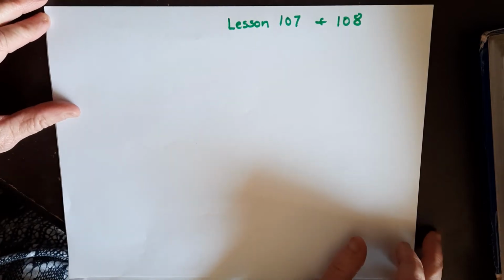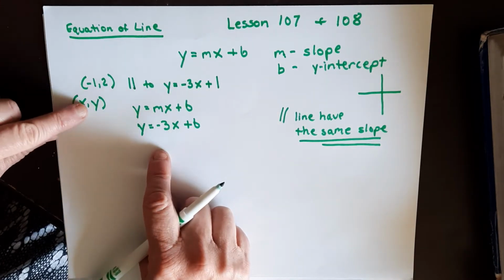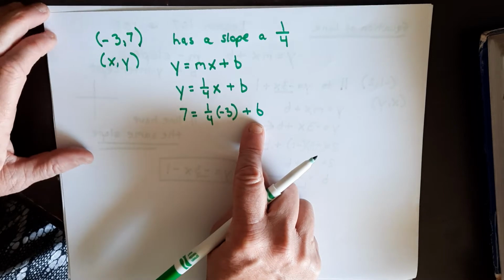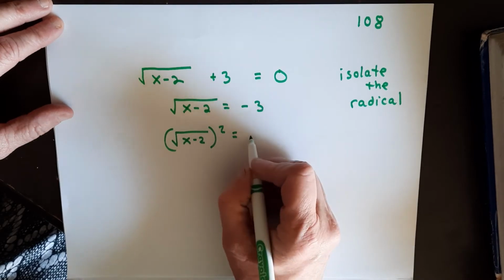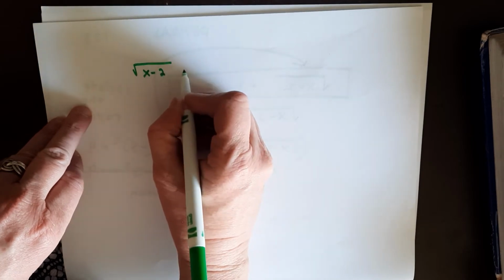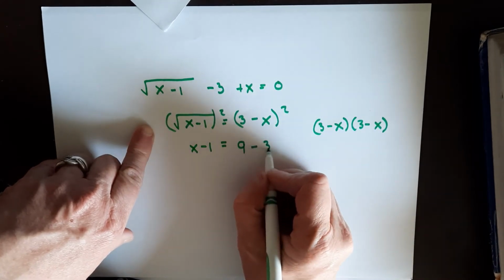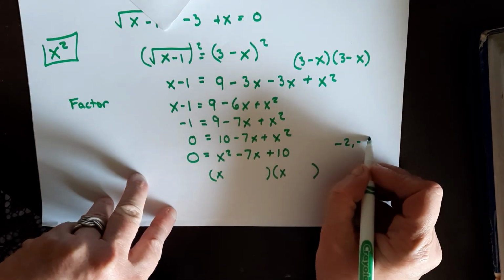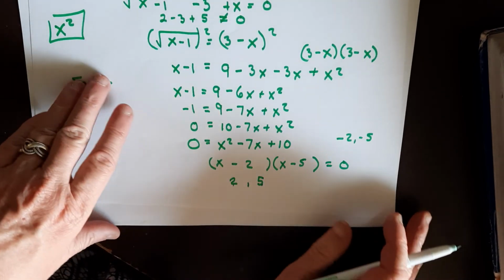Saxon Algebra One: Lessons 107 & 108, Finding Equations of Lines & Solving Equations with Radicals